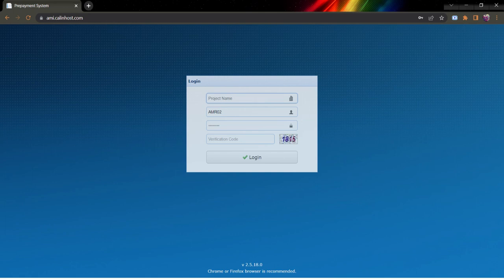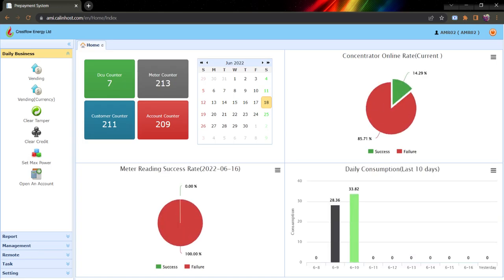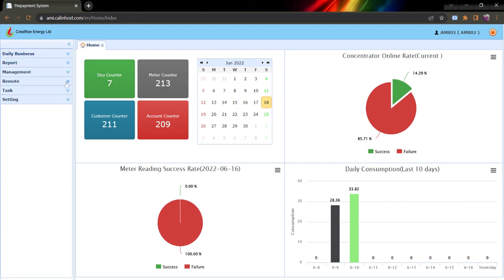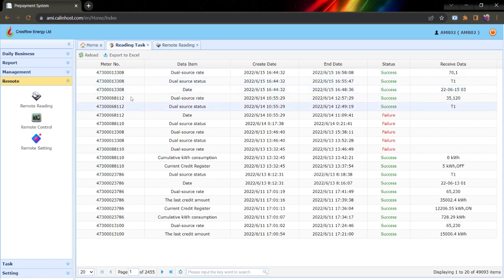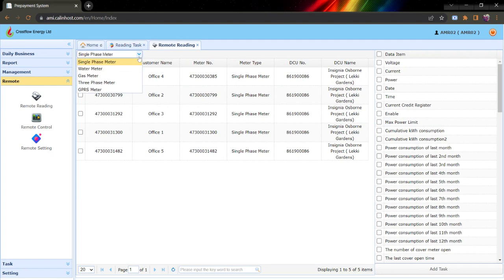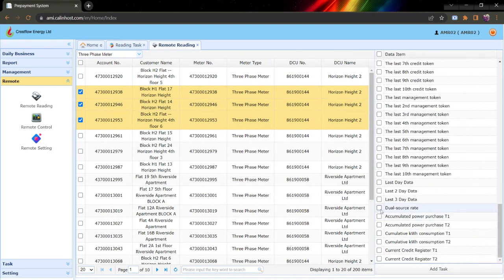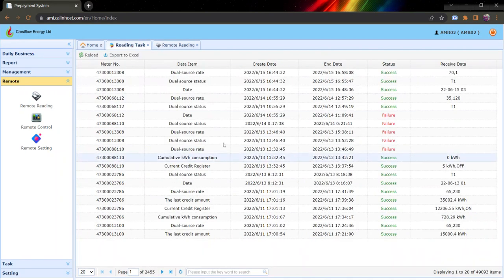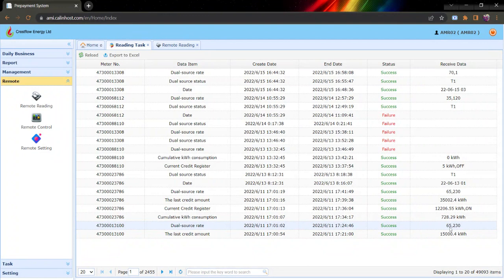Task Reading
How to discover the results of remote reading (Task) with the necessary information.